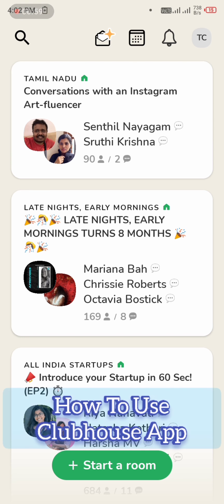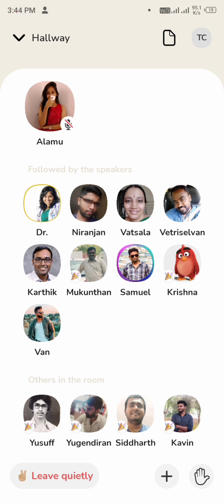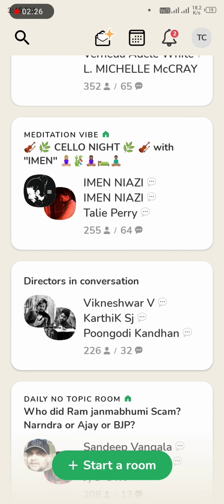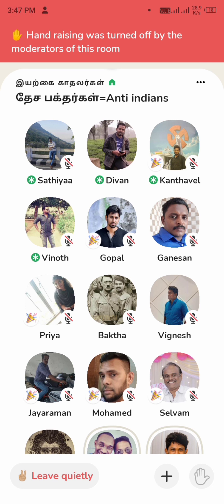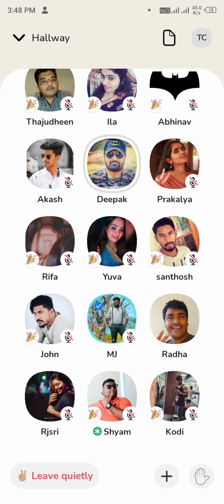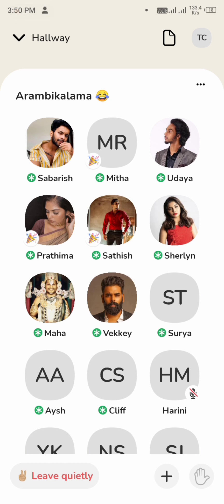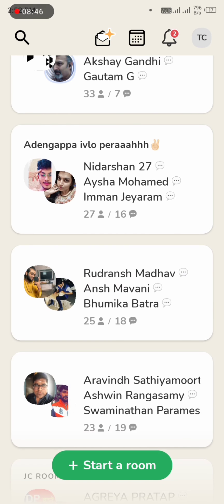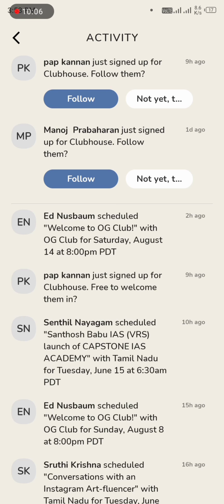HowTo Use Trending App Clubhouse-Tamil | Cringe+Toxic+Useful+Addict+Boring App | FullApp WalkThrough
கிளப்ஹவுஸ் ஃஆப் திறப்பது, பயன்படுத்துவது, எப்படி இருக்கிறது போன்ற அனைத்து தகவல்கள் - வீடியோ தமிழில்
Cringe + Toxic + Useful + Addict + Boring App
How to open clubhouse app, how to use, how it is with all detail Tamil Video

How to use Clubhouse App Explained in Tamil
clubhouse app demo
clubhouse app video demo
clubhouse app invite link
Clubhouse create a room
clubhouse audience
clubhouse crash error
clubhouse toxic speech
clubhouse hatred spread
install clubhouse app
clubhouse app tamil demo
how to access clubhouse tamil
clubhouse android app
clubhouse audio chat record
clubhouse chinmayi talk
clubhouse tamil controversy
clubhouse app tamil conversation
clubhouse leaked audio
clubhouse adult content audio
clubhouse your wife is my wife room audio
clubhouse drop in audio tamil
android audio chat app tamil
clubhouse game ideas
clubhouse full leaked audio
clubhouse group creating